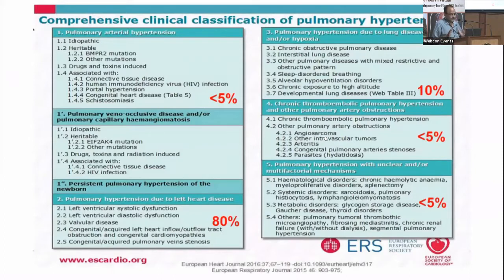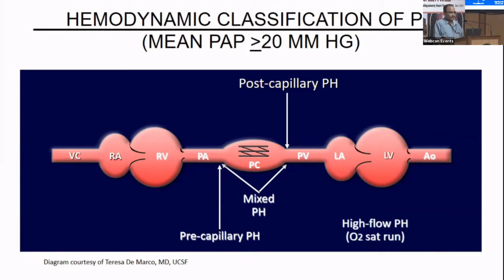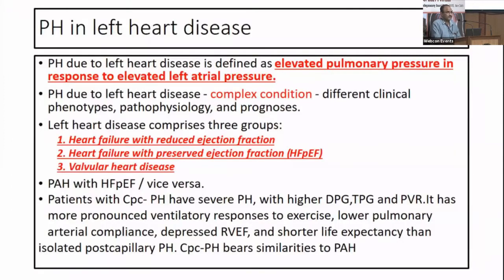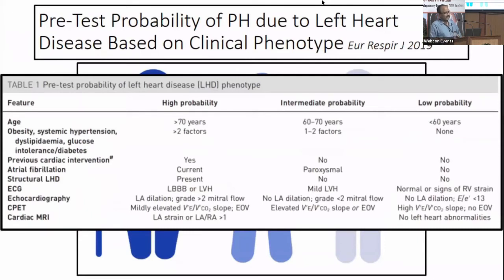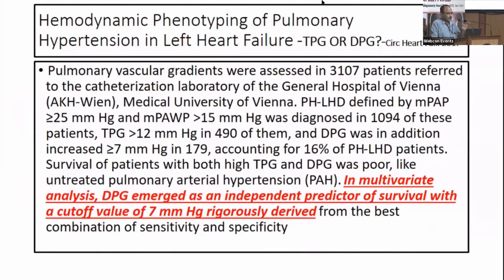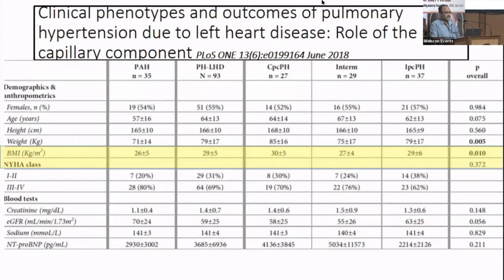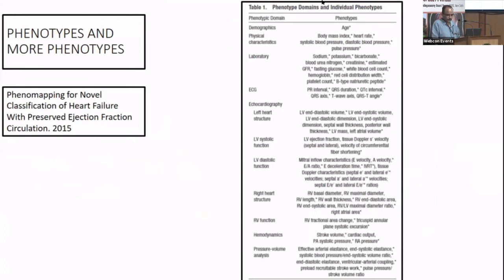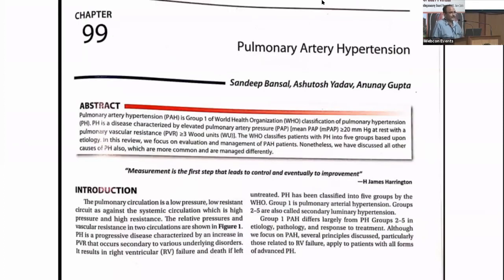10 (17 0ct) The phenotype of PH in left heart disease